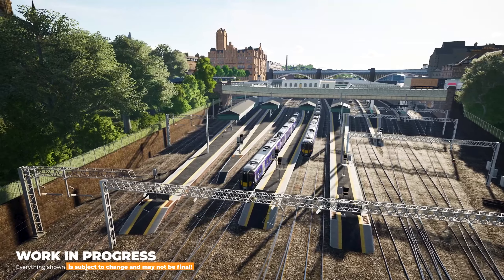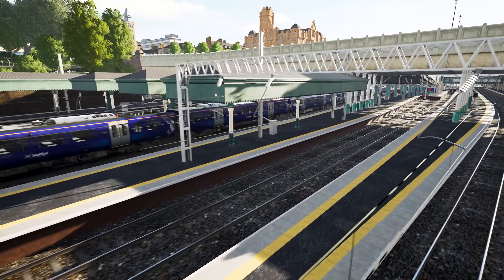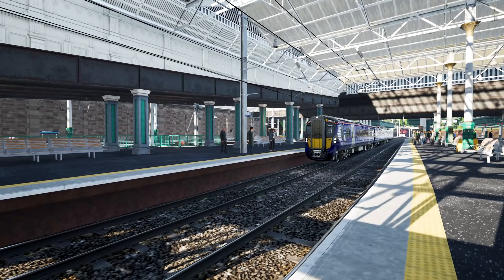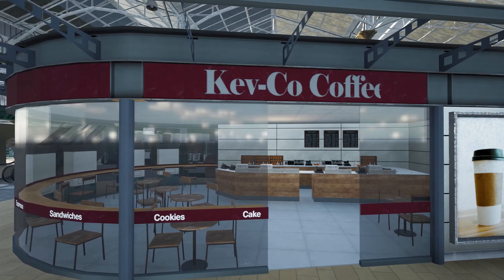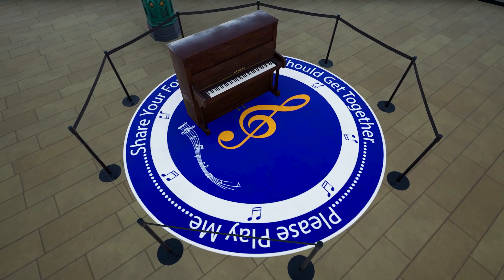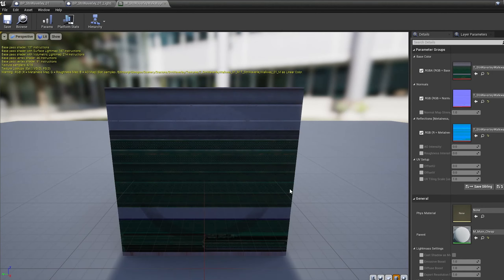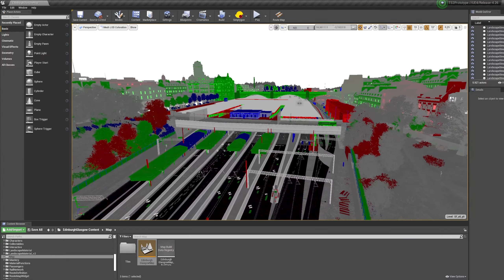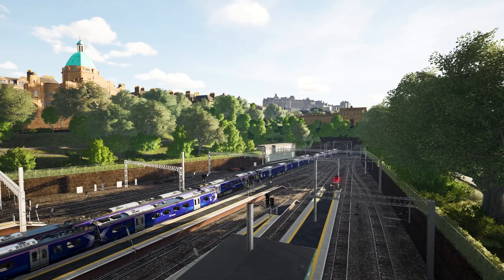Train Sim World 3 | Edinburgh Waverley Showreel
Welcome to Edinburgh Waverley. This impressive station marks one end on our ScotRail eXpress: Edinburgh - Glasgow route for Train Sim World 3.